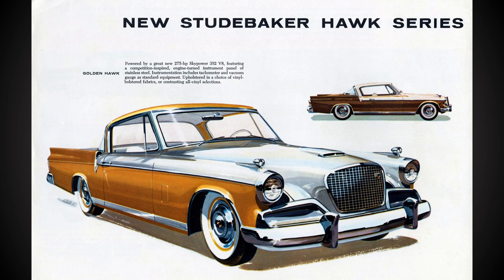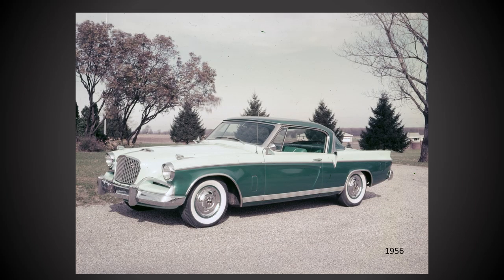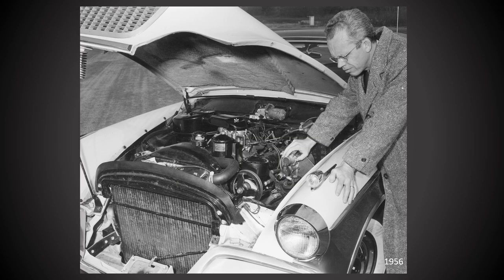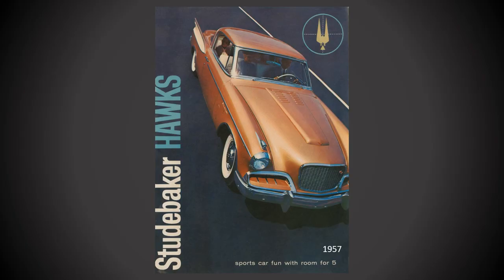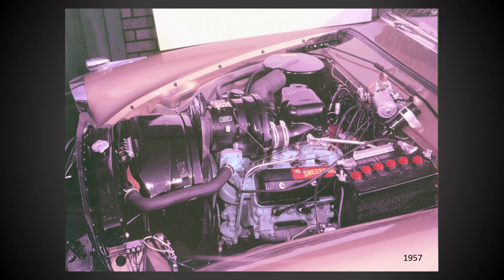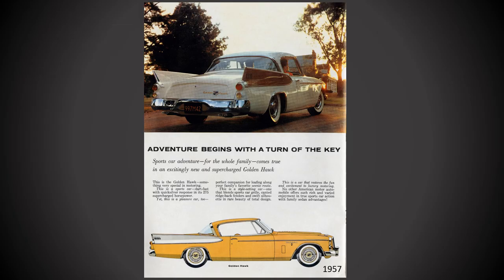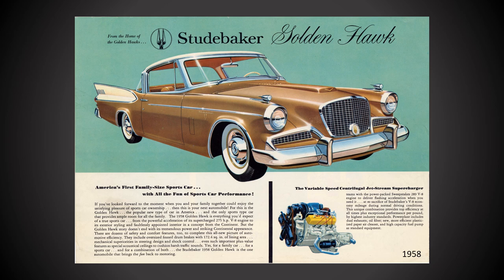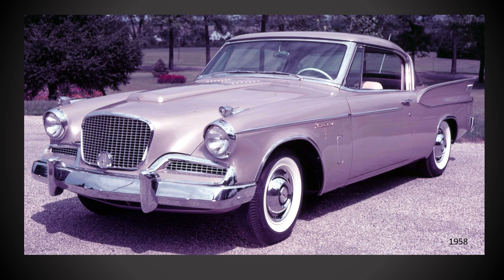Spotter's Guide: Studebaker Golden Hawk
Investigate the differences between Studebaker's Golden Hawks, so you can spot the differences in the wild (or on the internet)!